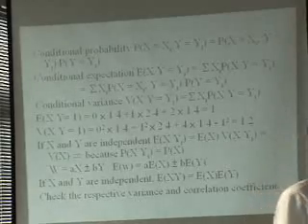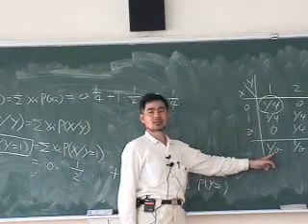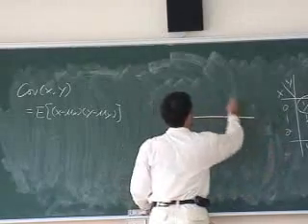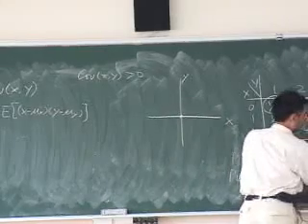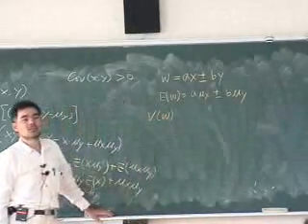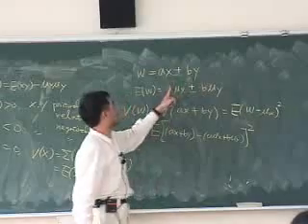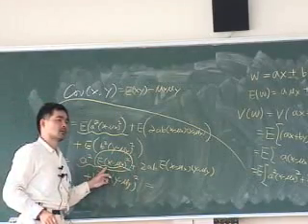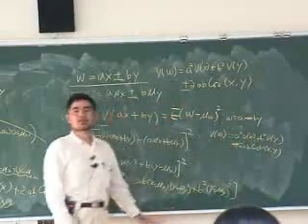ydy 初級統計 2004 統計學：conditional mean variance 條件平均數 變異數